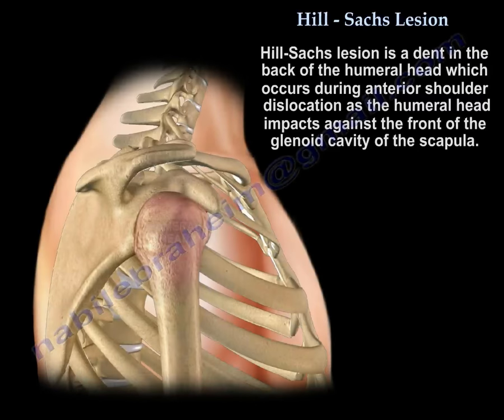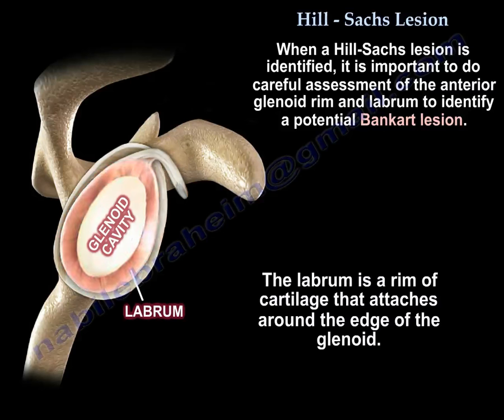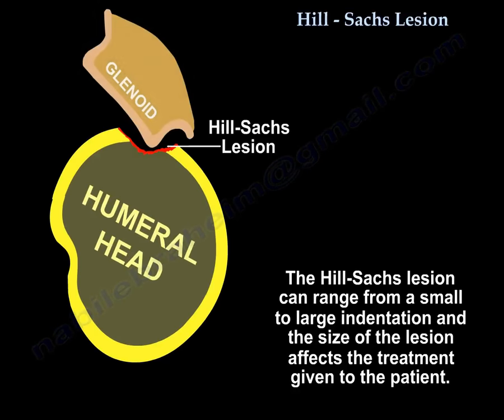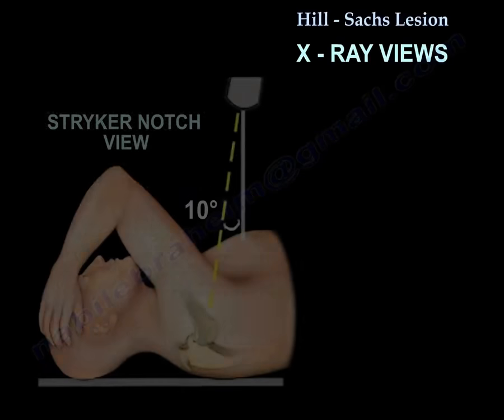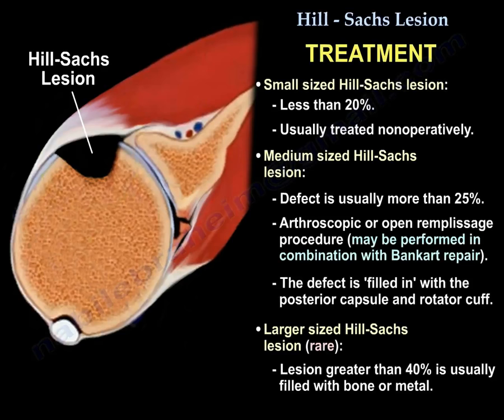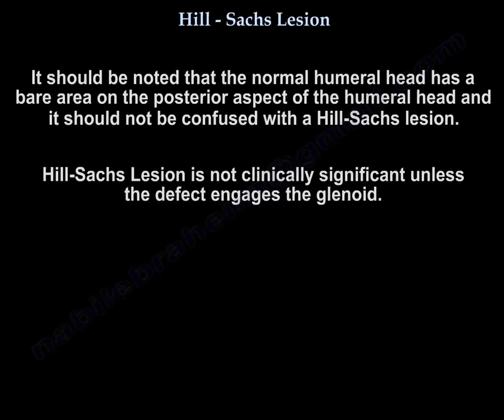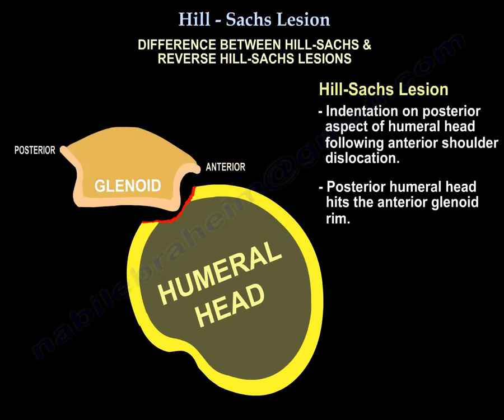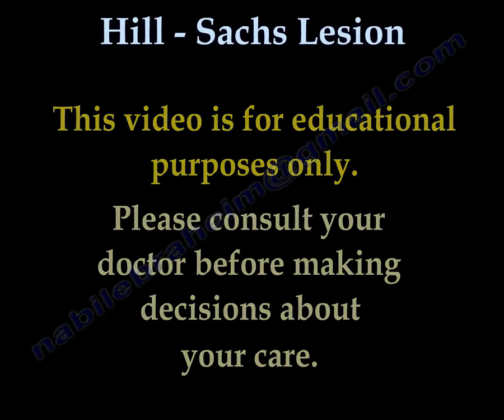Shoulder dislocation , Hill Sachs Lesion - Everything You Need To Know - Dr. Nabil Ebraheim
Dr. Ebraheim’s educational animated video describing shoulder dislocation, Hill-Sachs Lesion defect It explains shoulder dislocation reduction and treatment.also shoulder dislocation surgery is explained .
the shoulder dislocation animation is presented Bankart lesion is also shown .shoulder instability tests and examination and treatment is explained .
hill-Sachs lesion is a dent in the back of the humeral head, which occur during anterior shoulder dislocation, as the humeral head impact against the front of the glenoid cavity of the scapula.
This indentation of the posterior aspect of the humeral head occurs in up to 80% of recurrent anterior shoulder dislocations.
When a Hill-Sachs lesion is identified, it is important to do careful assessment of the anterior glenoid rim and labrum to identify a potential Bankart lesion.
The labrum is a rim of cartilage that attaches around the edge of the glenoid.
The glenoid labrum contributes to shoulder stability.
As the shoulder dislocates, the humeral head may tear part of the labrum away from the glenoid of the anterior inferior glenoid labrum due to anterior shoulder dislocation ¡s called a Bankart Lesion.
Bankart lesions cause chronic instability of the shoulder and usually require surgery.
How big is the Hill-Sachs lesion?
- The Hill-Sachs lesion can range from a small to large indentation and the size of the lesions the treatment the Patient.
- The larger the Hill-Sachs lesion, the more likely that the shoulder will be unstable and the more likely to dislocate again (recurrent dislocations).
- Thwe larger the Hill-Sachs lesion, the more likely that the glenoid labrum and joint capsule have a significant tear.
X-rays:
The defect may be missed on a routine AP view.
The axillary view is helpful for the subluxation or the dislocation, however; a combination of the AP view in internal rotation and a Striker Notch view will allow evaluation of the Hill-Sachs lesion that is present in the posterolateral aspect of the humeral head.
CT scan: It can be very helpful.
MRI: is the procedure of choice for labral pathology.
Treatment:
- Small sized Hill-Sachs lesion, which is less than 20%, is usually treated nonoperatively.
- Medium sized lesion: defect is usually more that 25%, arthroscopic or open remplissage procedure; it may be performed in combination with Bankart repair, the defect is filled with the posterior capsule and rotator cuff usually the infraspinatus.
- Large sized lesion (rare): the lesion is greater than 40%, usually filled with bone or metal.
It should be noted that the normal humeral hear has a bare area on the posterior aspect, and it shouldn’t be confused with a Hill-Sachs lesion.
Hill-Sachs lesion is not clinically significant unless the defect engages the glenoid.
Engaging Hill-Sachs lesion:
When the lesion is large enough, and the arm is in abduction and external rotation, the shoulder will dislocate and the anterior glenoid will engage the posterior part of the humeral head.
Some surgeons consider doing open procedure with engaging Hill-Sachs lesion.
What is the difference between the Hill-Sachs lesion and the reverse Hill-Sachs lesion?
- Hill-Sachs lesion occurs with anterior dislocation of the shoulder, it is indentation on the posterior aspect of the humeral head, following anterior shoulder dislocation, the posterior humeral head hits the anterior glenoid rim.
- Reverse Hill-Sachs lesion is the indentation of the anteromedial aspect of the humeral head following posterior shoulder dislocation; anteromedial humeral head hits the posterior glenoid rim.